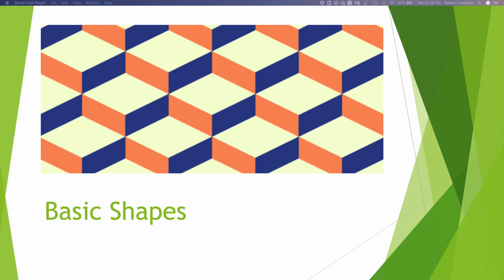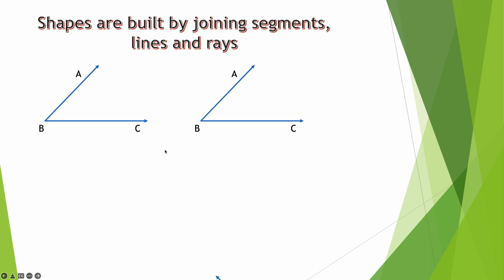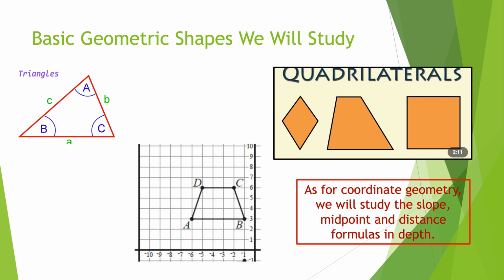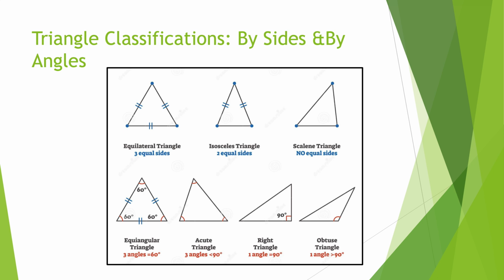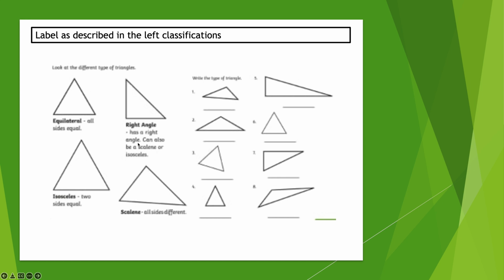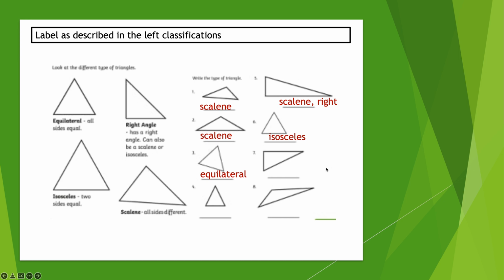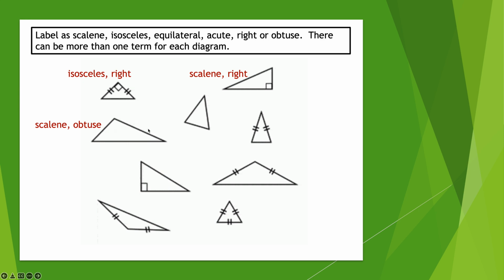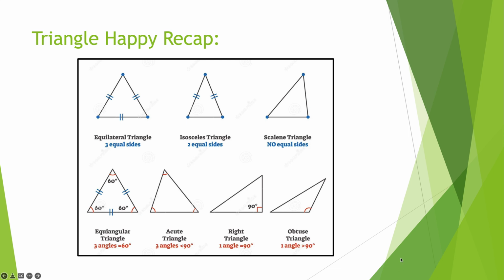MTH 1250 Week 1 Lesson 1 Video 5 Basic Shapes